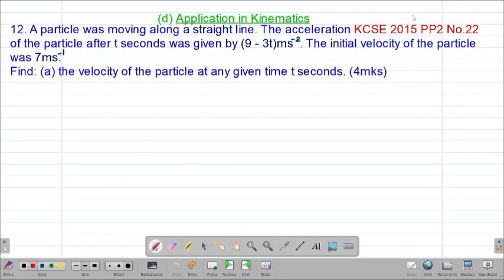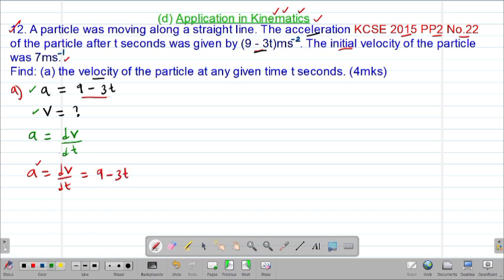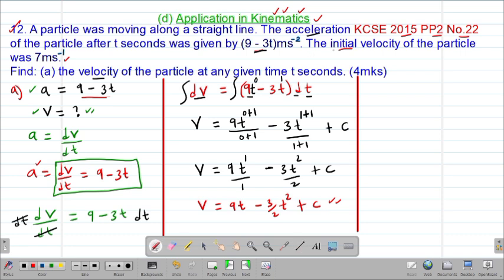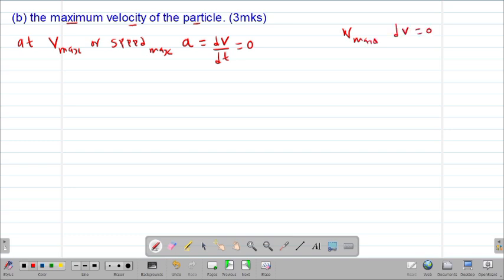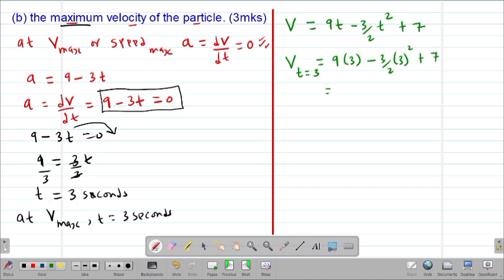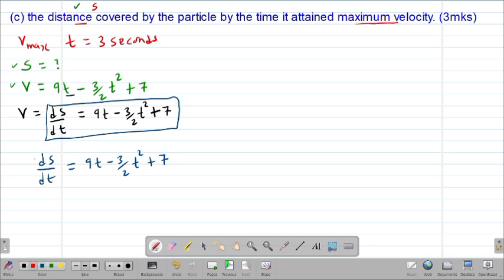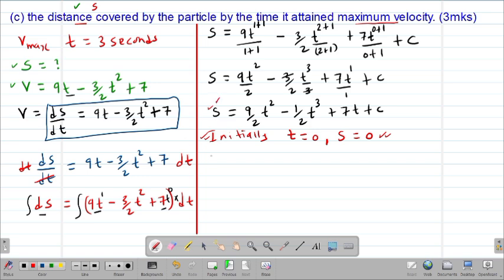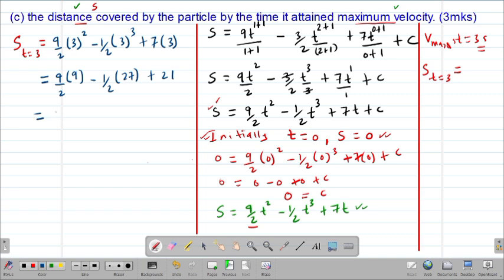MATH: FORM4: INTEGRATION: LESSON 9